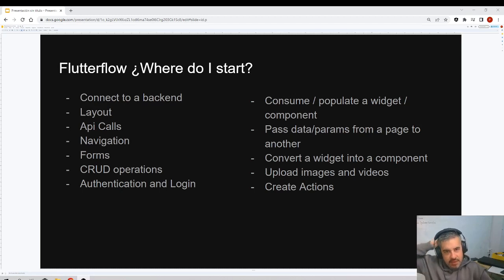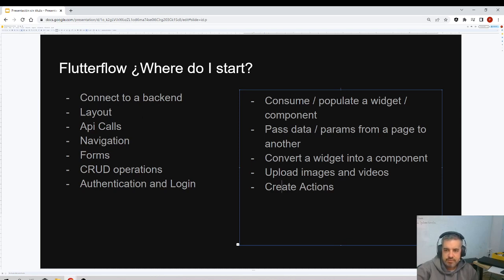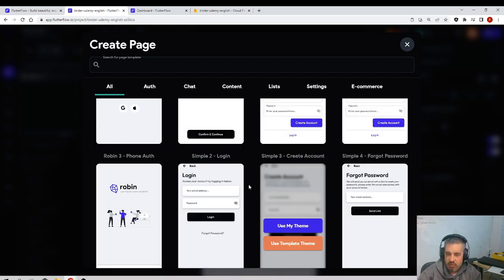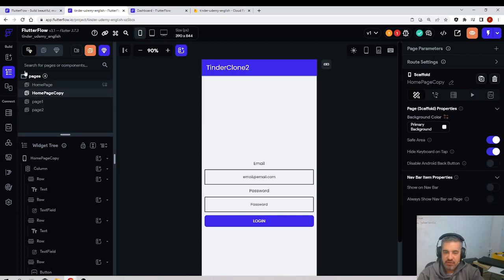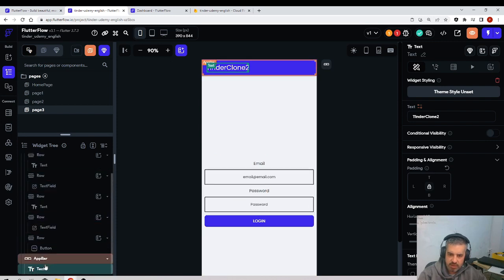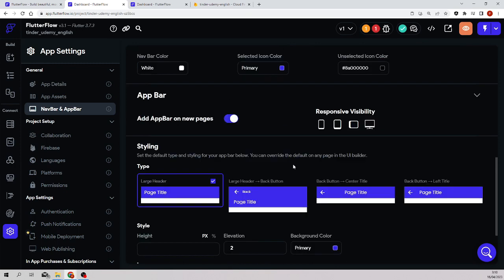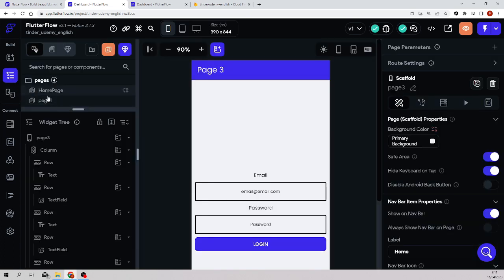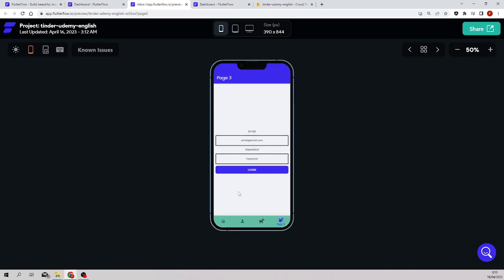5 Pages and navigation